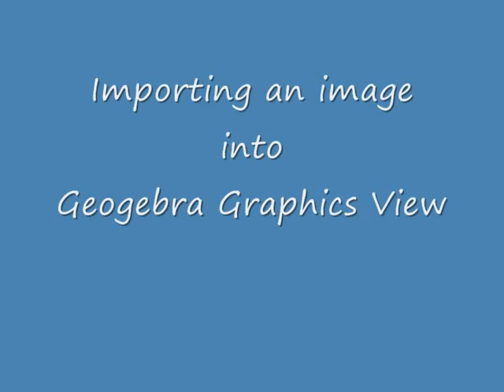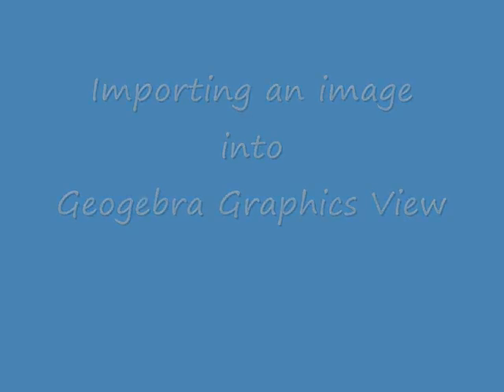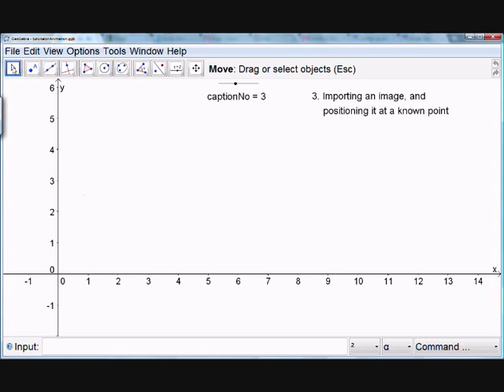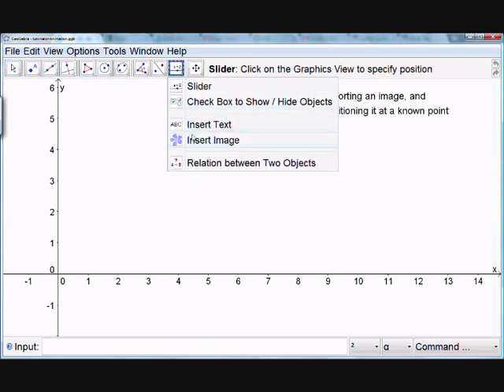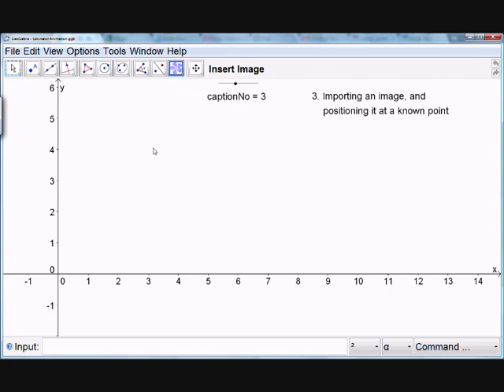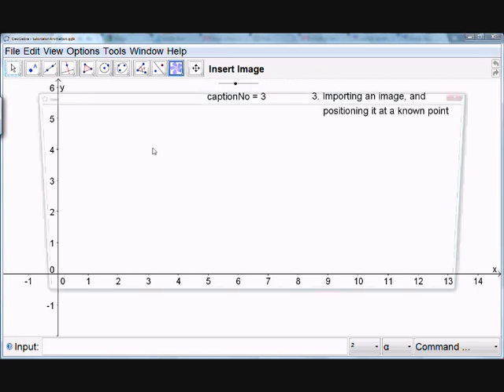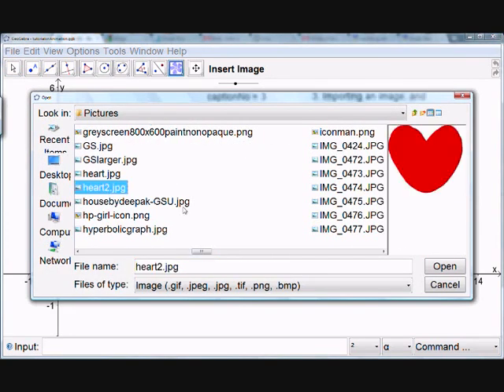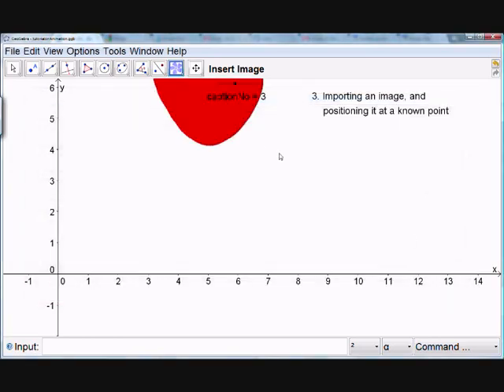Inserting an Image and attaching it to a point in Geogebra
How to load an image into Geogebra (Graphics View) and attach it to a point.
Move the image by moving the point.